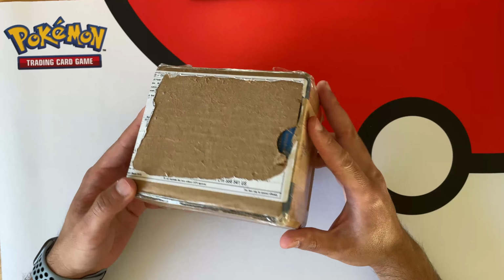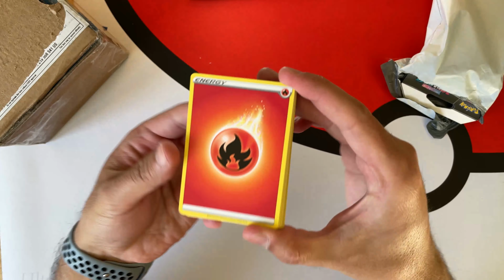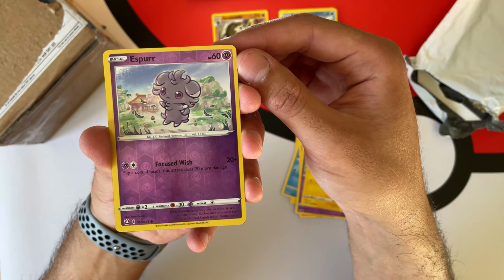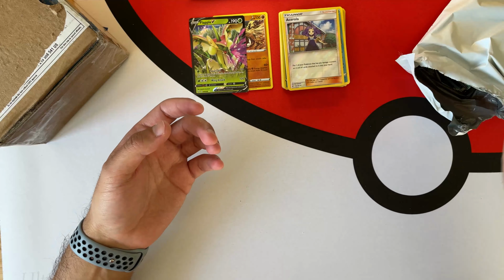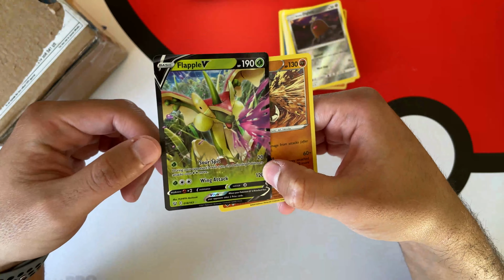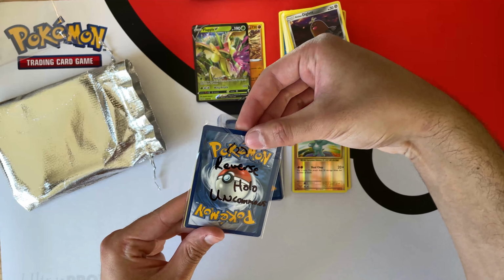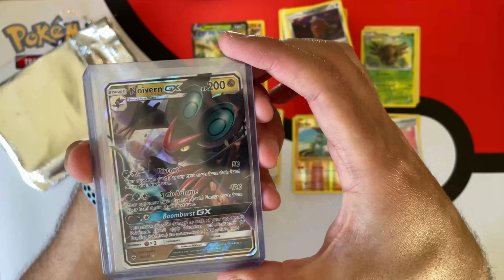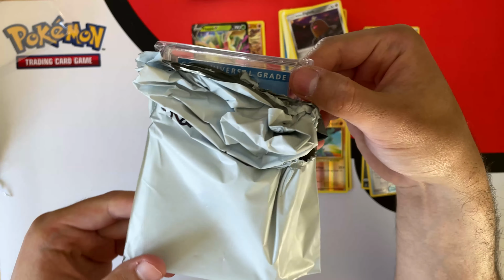*POKEMON MYSTERY BOX WITH BOOSTERS PACKS AND GRADED CARD 🔥 !*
Here is another Pokemon mystery box full of sealed booster packs and a GRADED CARD!!!

New videos released on:
🗓  Wednesday 19:00 UTC+1 / 20:00 UTC+2 / 14:00 UTC-4 / 11:00 UTC-7
🗓  Sunday 19:00 UTC+1 / 20:00 UTC+2 / 14:00 UTC-4 / 11:00 UTC-7